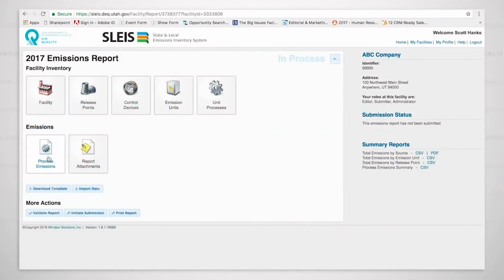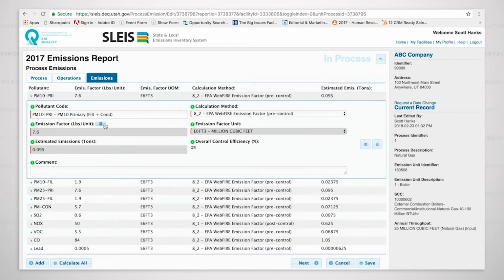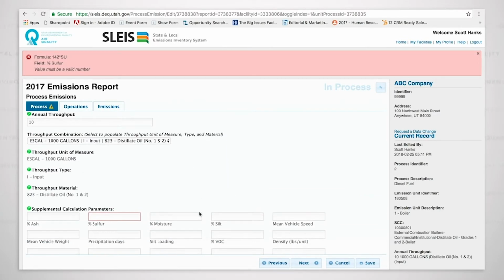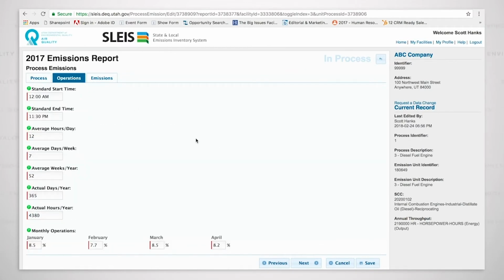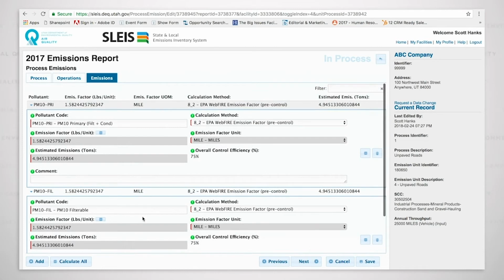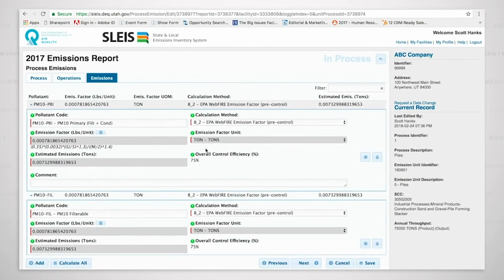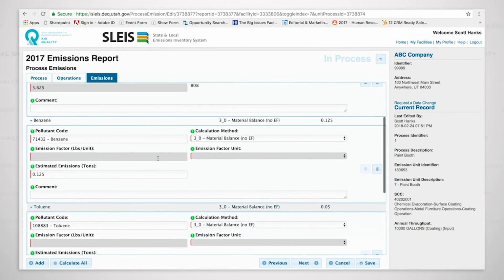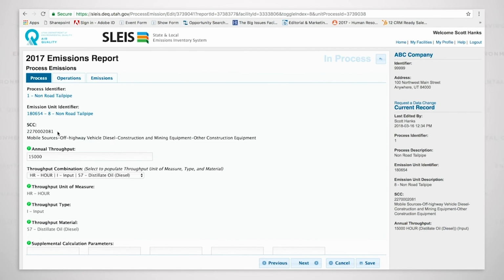Detailed Emissions Inventory Report Submittal Part 4: Process Emissions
This video shows the Process Emissions portion of a Detailed Emissions Inventory Report using SLEIS.